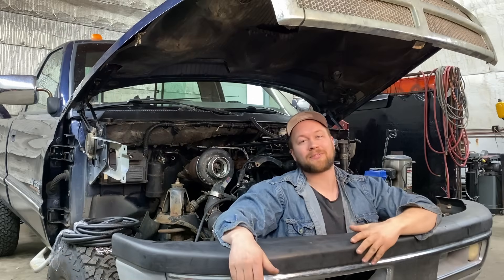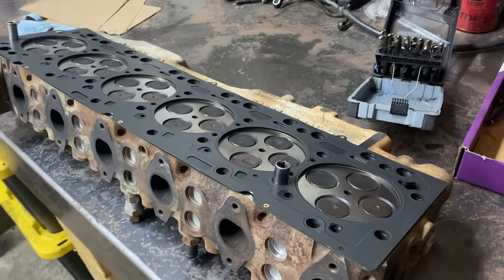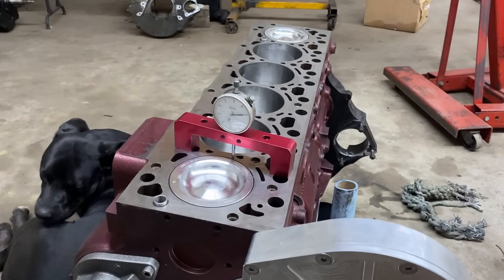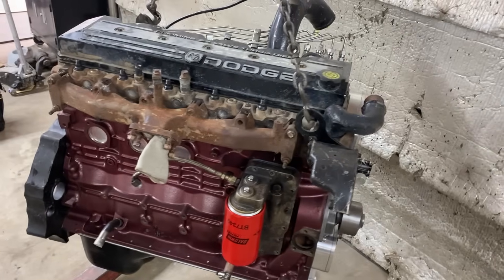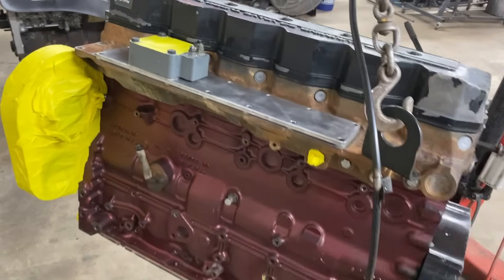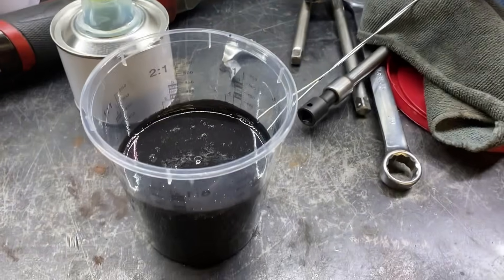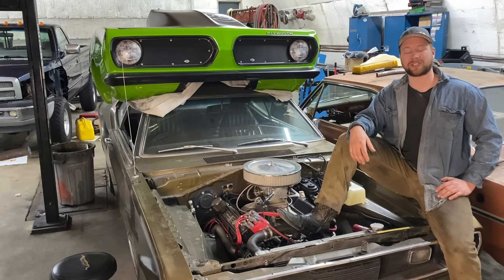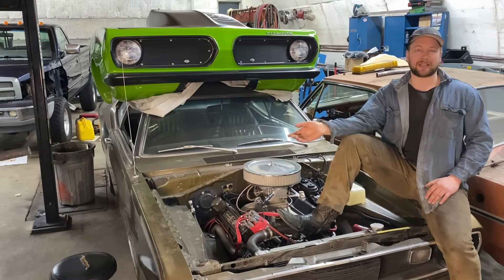Valvetrain, injectors, and a slick paint job on the P Pumped 6.7L Cummins!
From the mad scientist mind of Eric comes a diesel build like no other. Combining the rugged simplicity of the legendary 12-valve with the displacement and powerband of a modern 6.7L Cummins, this engine is built to be a towing beast.
This second video starts off with assembling the top end of the engine, then moves into sealing it up and getting ready for paint

0:00 Introduction
0:33 Cylinder Head Modification
2:24 Piston Protrusion
3:00 Cylinder head talk
3:23 Injectors and information overload
4:05 Rough mock before washing
4:35 Pressure washing before and after
4:59 Masking the engine before paint
5:45 Paint Color Used
6:40 Painting setup explanation
7:45 Painting the engine
9:21 After Paint Assessment
10:34 Time to rip the masking tape off
10:45 Starting to look like an engine
11:31 6.7L Rocker Trunion Upgrade
12:50 Explaining how the oil flow pathway
14:00 Valve lash method
15:25 Cool tools to help valve lash
16:06 Valve cover reveal and explanation
18:21 Closing notes and future video teasing